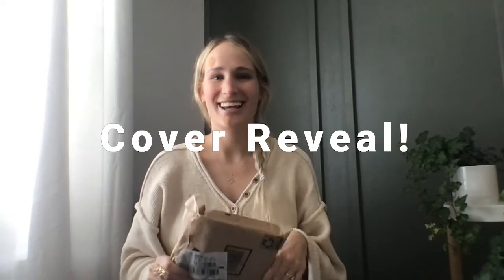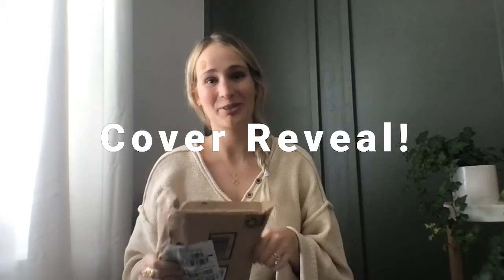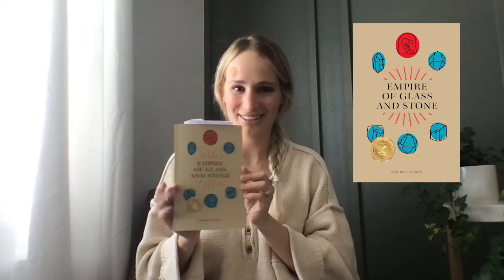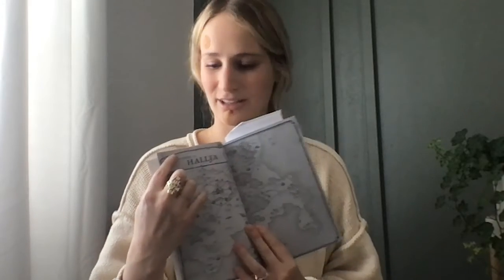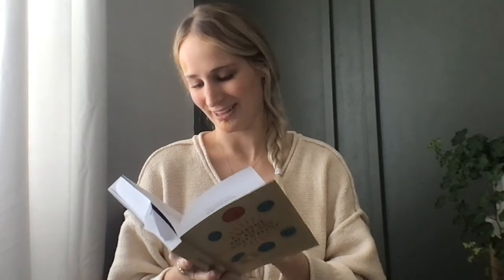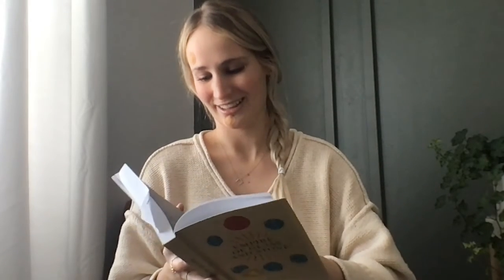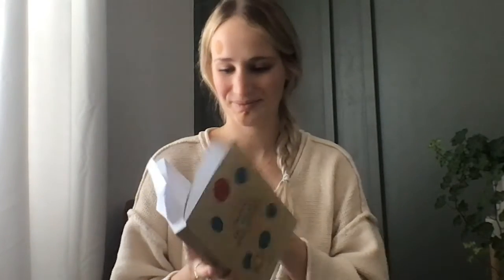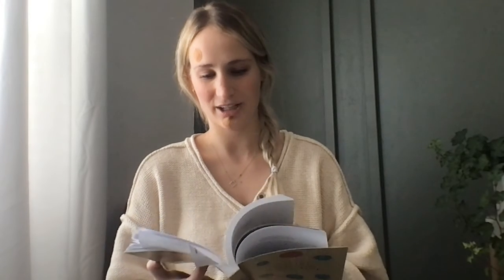Empire Of Glass and Stone Book Unboxing And Cover Reveal!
I'm so excited to give you the Empire Of Glass and Stone book unboxing and cover reveal!

I’d like to talk for a second about WHY I wrote this book (because I think the why is important). I have a tendency to get stuck in my own head and not notice the people around me. This became apparent when I entered the tech industry and missed far too many opportunities to mentor other women in the field. This is not the most likable trait to find in a person, but I built it and all my regrets into Yakua, my main character. And like Yakua, I’m striving to do better. I hope to bring these life lessons to teens everywhere—that sometimes we need to look internally for solutions to our problems.

I hope you enjoy the book! You'll find links to it on my

🤟 ABOUT Brooke and Karlie 🤟
Brooke and Karlie are writers, Instagrammers, and YouTubers. Visit their Instagram pages to learn more.

Karlie’s newsletter is TBA